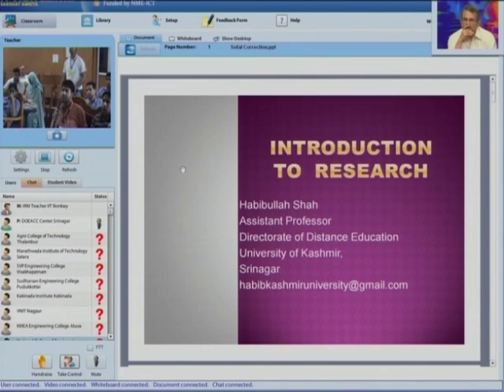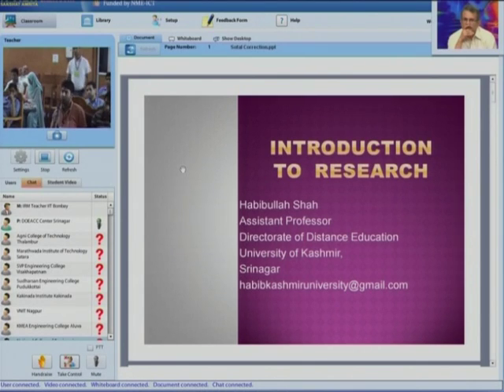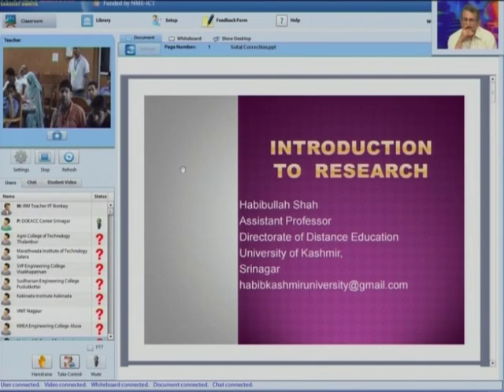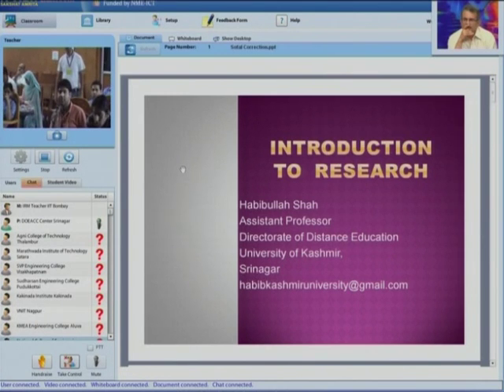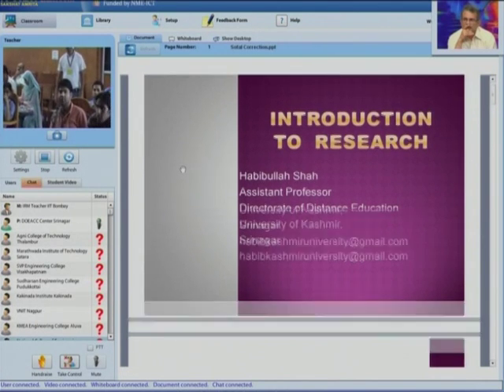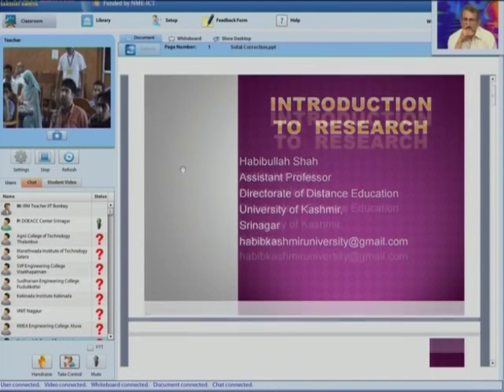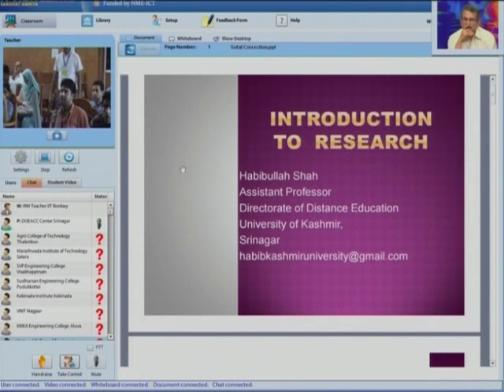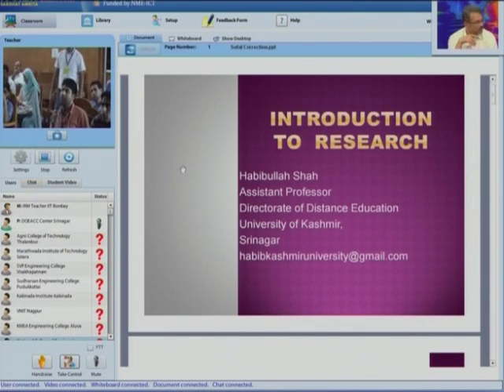IRM M P2 Introduction to Research